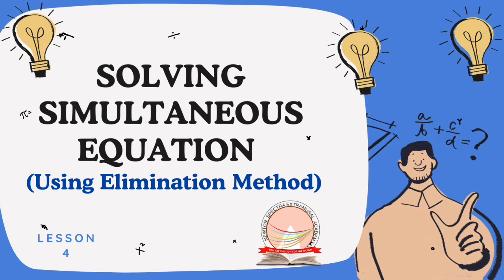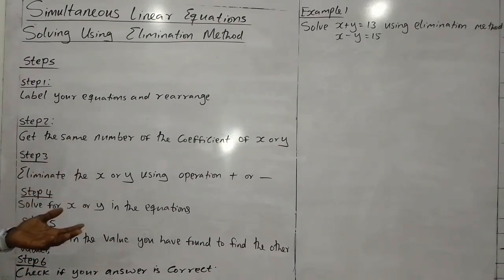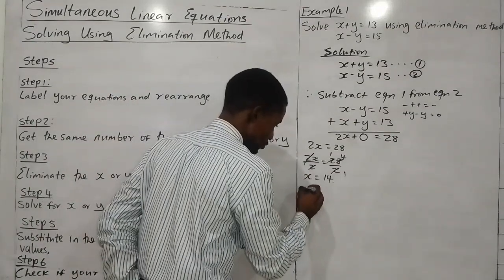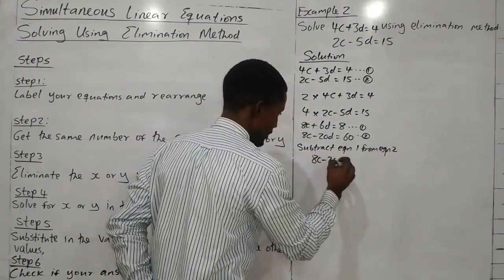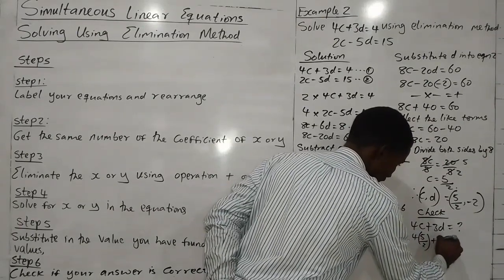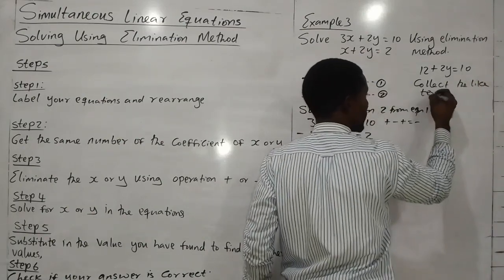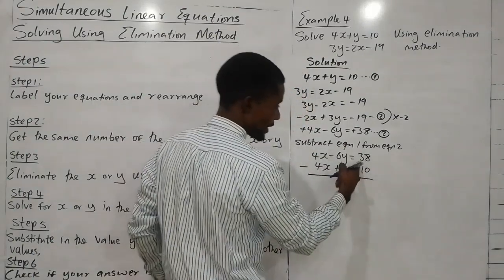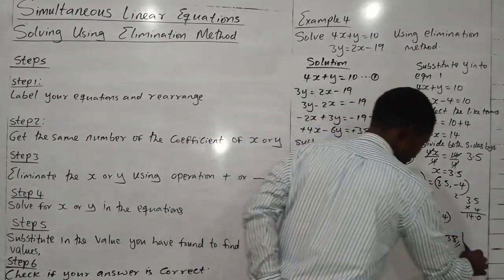Solving Simultaneous Equation Using Elimination Method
At the end of the lesson, learners should be able to.
1. Recall the concept of Linear Equation
2. Define Equation
3. List the types of equations
4. Define Simultaneous Equation
4. State the methods use in solving simultaneous Equations
5. Apply Elimination Method in solving simultaneous Equations